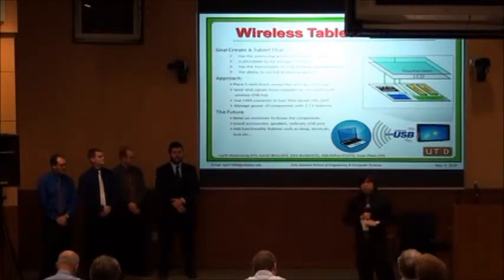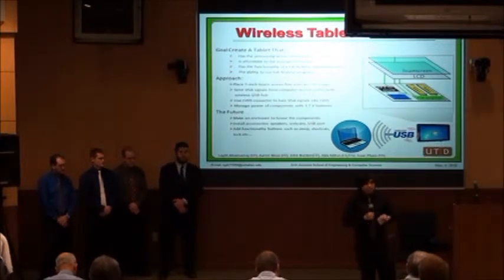02. Wireless Tablet Terminal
Senior Design Day, Spring 2012, May 4, 2012
TI Foundation Auditorium, University of Texas at Dallas
Richardson, TX